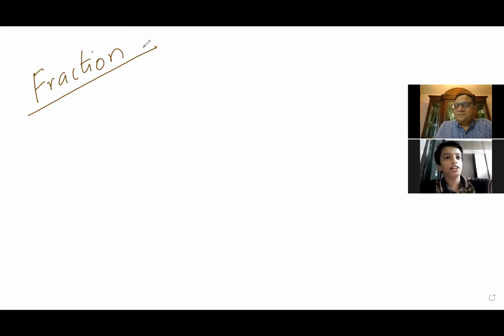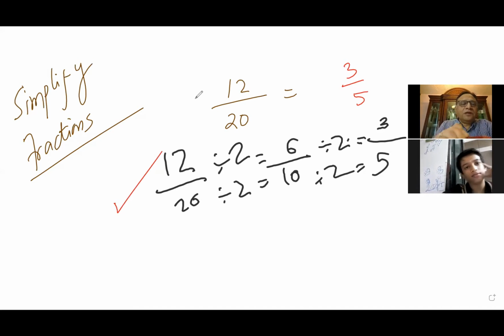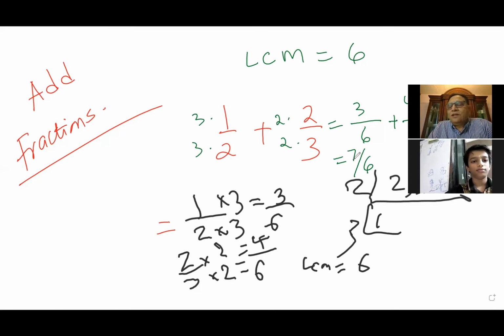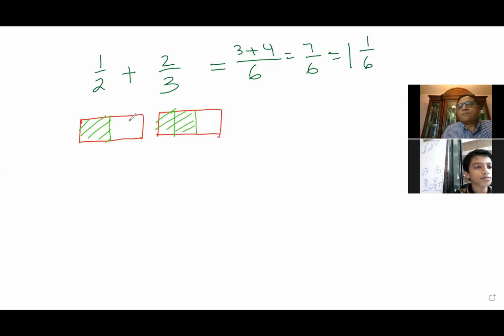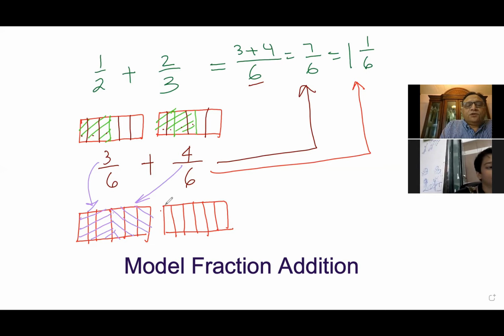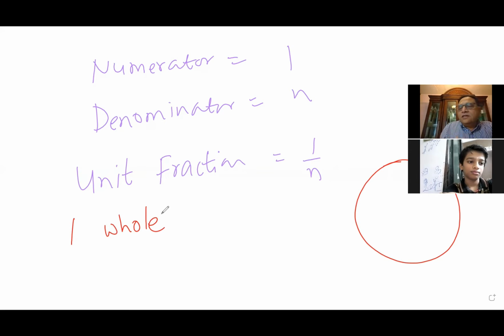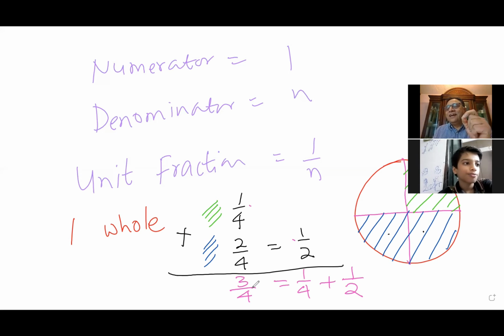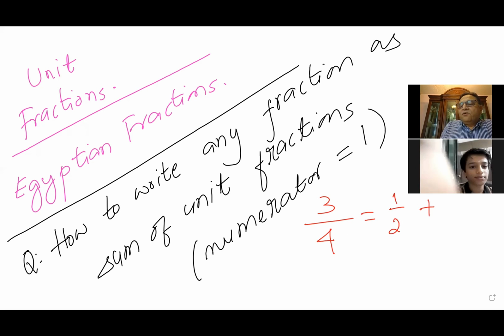Egyptian Fractions with Concept of Fractions Explore Like Shravan Grade 6 Students